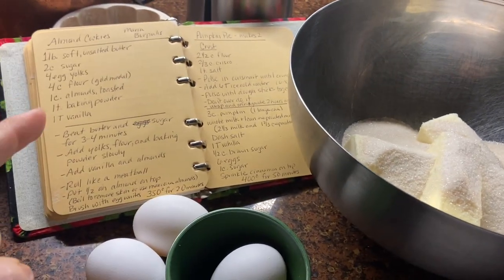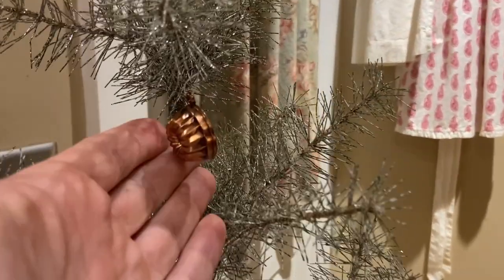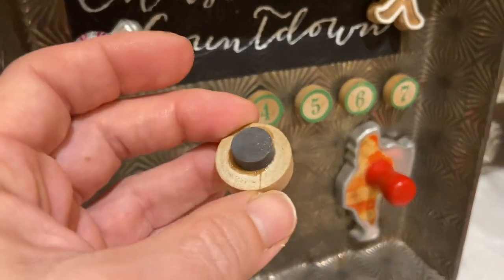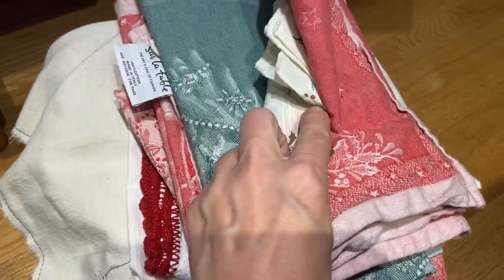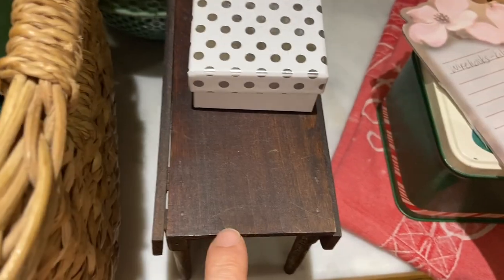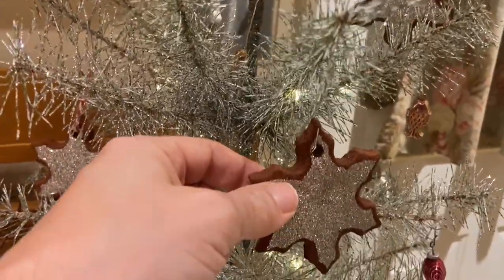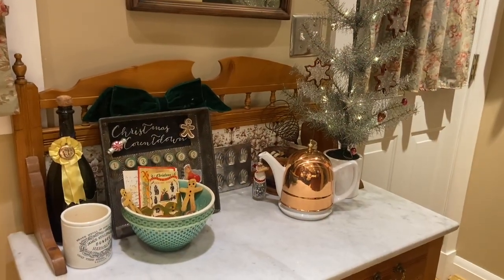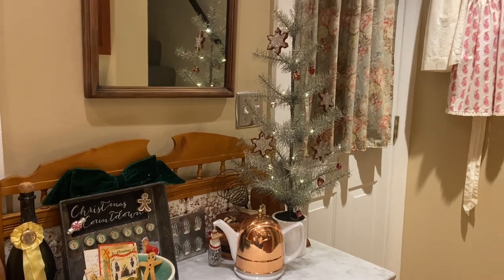Christmas Vlog- Cookies and Kitchen Decorating